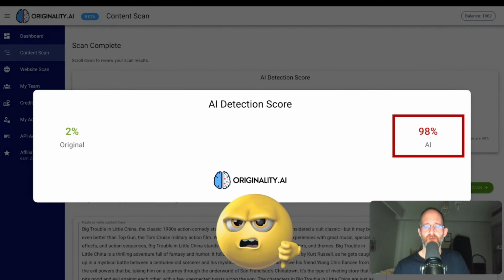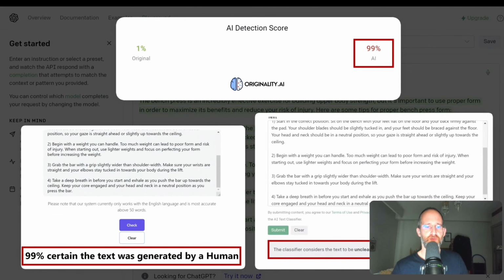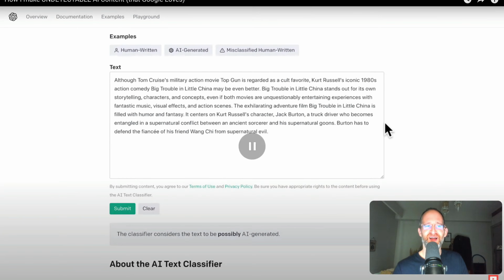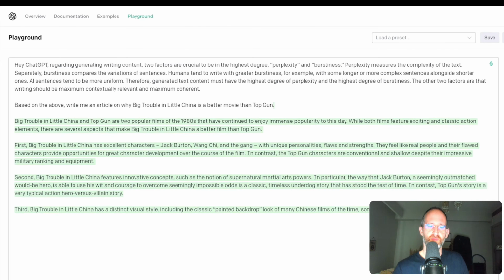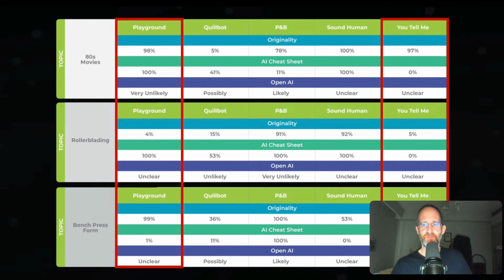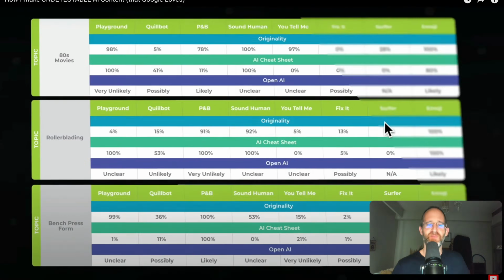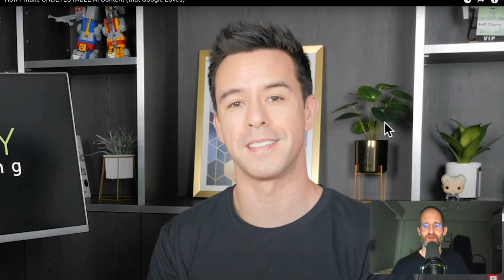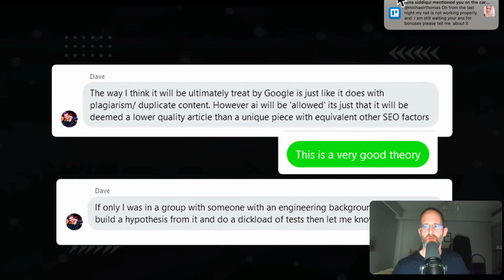How I make UNDETECTABLE AI Content (that Google Loves) | Matt Diggity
Today I'm reacting to: How I make UNDETECTABLE AI Content (that Google Loves) | Matt Diggity